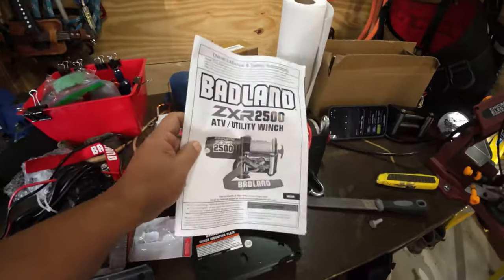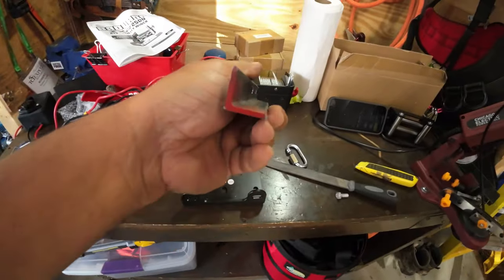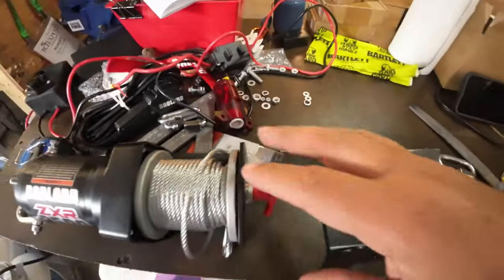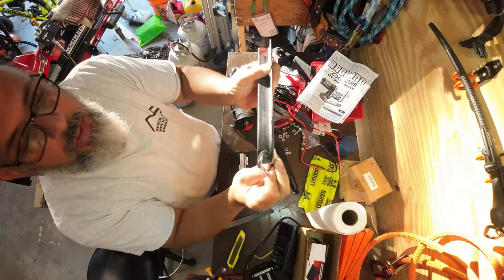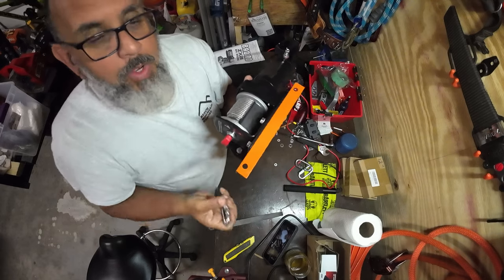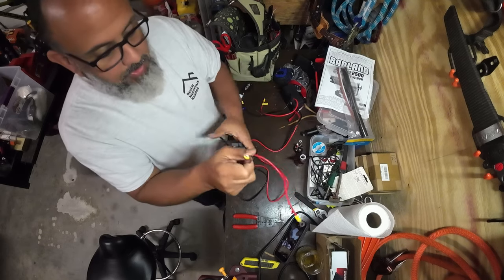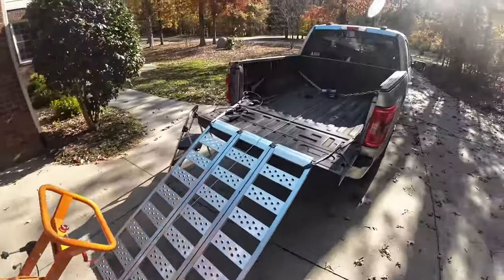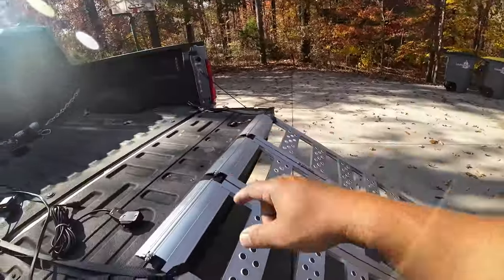7 Pin Trailer Plug To Power A Truck Bed Winch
Wanted an easier way to power a winch without have to connect directly to the truck battery or carry a battery around. Decided to use a 7 pin trailer connector to power the winch.

Ended up buying some the plug, chain, hooks and extra cables to splice to the ones that came with the winch. Everything worked out great and here is that story on how it got done.